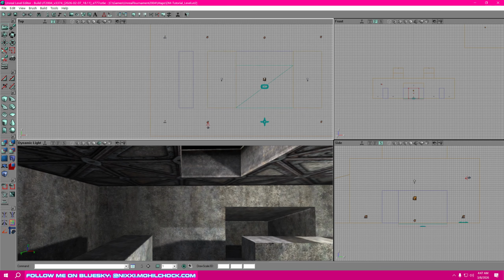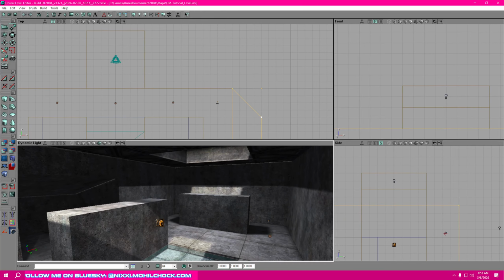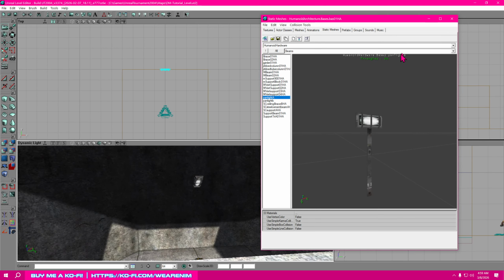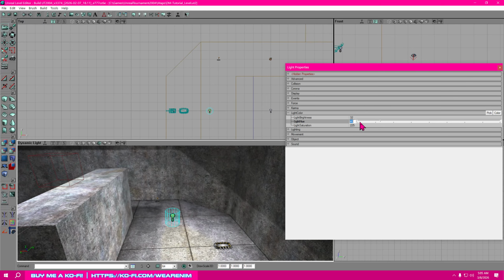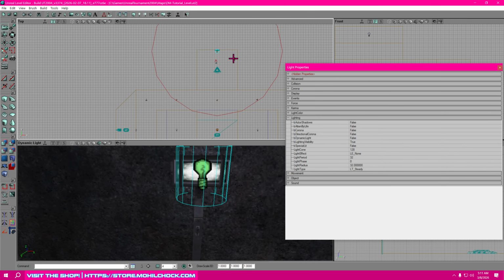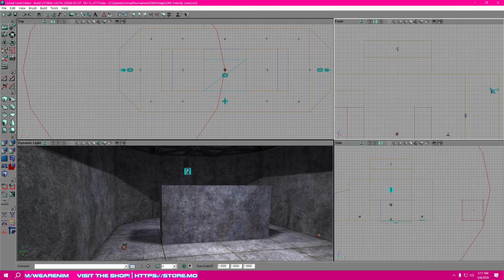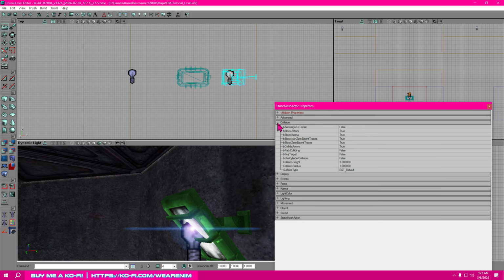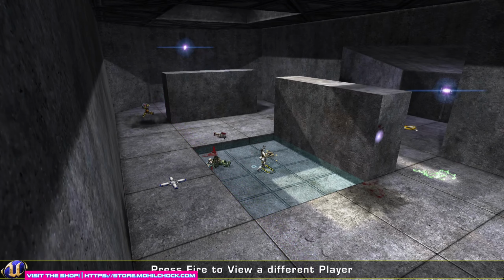Part 04B: Lighting Effects - UnrealEd for Unreal Tournament 2004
Welcome to this tutorial series for creating your first level for Unreal Tournament 2004! This video is a bit of an addendum to the previous video covering basic light actors and skyboxes. In this tutorial we will expand on some of the lighting setups to improve the look of the lights, add light fixtures, and setup lighting effects such as lens flares and coronas.

You can download Unreal Tournament 2004 and the editor tools for FREE by visiting and clicking on the Downloads link.

Timestamps:
00:00 - Intro
00:47 - Improving and Expanding the Skylights
05:25 - Expanding the Level to add more Lights
11:17 - Adding Static Mesh Light Fixtures
13:49 - Setting Up the Spotlights for the Fixtures
17:39 - Adding the Fill Lights
26:21 - Setting Up Lens Flares (Coronas)
31:14 - Cheating the Light Radius Limitations
35:53 - Disabling ZeroExtentTrace Collision for Lens Flares
40:42 - Reviewing Our Changes in Unreal Tournament 2004
42:46 - Outro